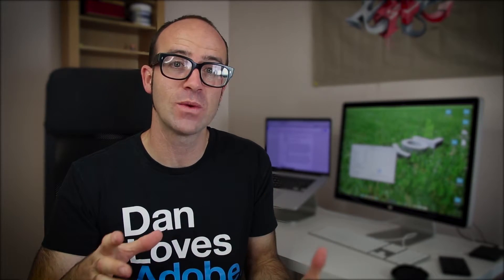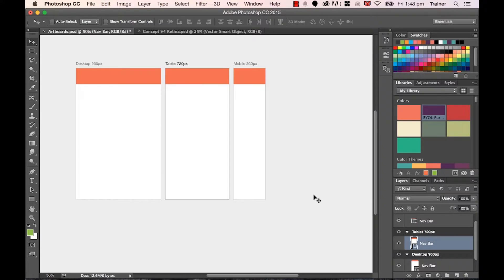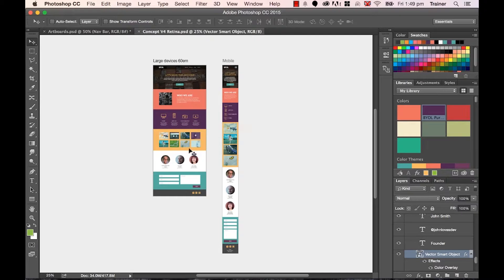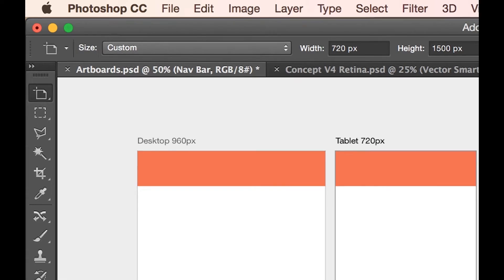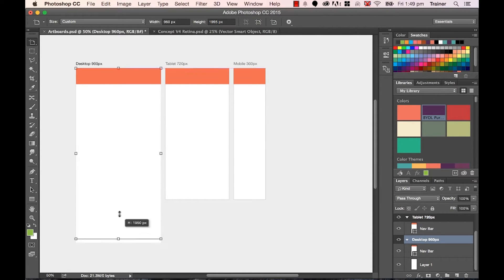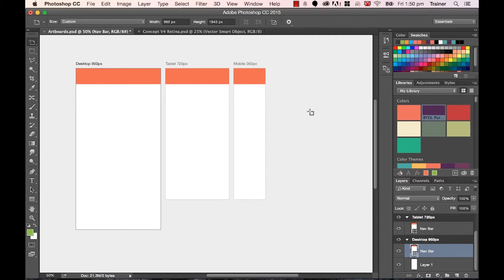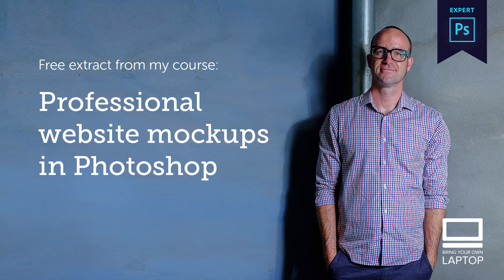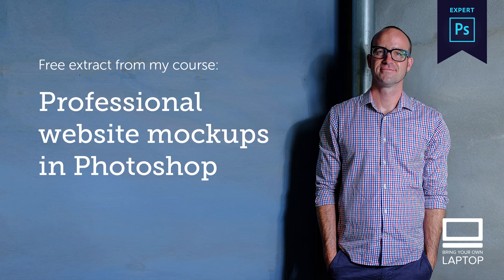Photoshop CC 2015 Web Design Tutorial - Learn About Website Page Heights In Adobe Tutorials - 19/48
Photoshop CC 2015 Web Design Tutorial - Learn About Website Page Heights In Adobe Tutorials Part - 19/48

Video Transcript:

0:00 Kia ora youtubers my name is Dan and this
0:03 video here is one of the free ones that
0:04a giveaway is part of my larger course so if
0:06 you are keen and you do enjoy it check
0:09 out there'll be a link in the
0:10 description but for now let's set off
0:12and look at the free stuff right when we
0:15started creating our heart boards we all
0:17made them a high dive I think fifteen
0:18hundred pixels high now let's look at my
0:21final version here and you'll notice
0:23that say my desktop view here versus my
0:25mobile memo was a lot longer and my
0:27desktop view is actually longer than
0:28what I've originally done now as well so
0:30as you're working along you're going to
0:32end up changing the height of your
0:34website quite a bit to accommodate the
0:36content you can add in there which you
0:38don't know yet so it's going to change
0:39as you go along now to change these
0:41Heights as you go you want to use the
0:43artboard tool to find the ad board tool
0:45you click and hold down the move tool
0:46and there he is there there's my
0:48artboard tool now too slick to say my
0:50desktop to make it longer pi cook in the
0:52middle doesn't really work right I got
0:53to keep on this edge here and make a
0:56little longer so click on the edge look
0:58at the artboard and I can drag it down
0:59and that's it okay that's made my
1:02desktop view that much longer you can
1:04obviously contract it as well now these
1:06little handles will stare on the outside
1:08and until you slicked on anything else
1:10other than that's kind of like high
1:12level up board here click on my nav bar
1:13and they will disappear obviously you
1:15can do it for any of the pages i can
1:17then go to my artboard tool make sure i
1:19click on the edge here my mobile device
1:21and i can make this i say a lot longer
1:23as I'm working I'm gonna finish click on
1:25anything else inside my layers and those
1:27little transform windows will be gone
1:29alright that's how you resize your web
1:31page using the Apple
1:33now I love to share so made a few of
1:36these videos free of course though I'd
1:37love for you to go on and do my full
1:39course of over 50 videos there's a
1:42discount code in the description plz
1:44like and subscribe and hide it our good
1:47YouTube people now saluting and waving
1:49but you can see okay

Trending topic on youtube